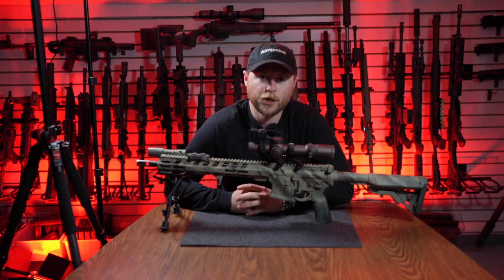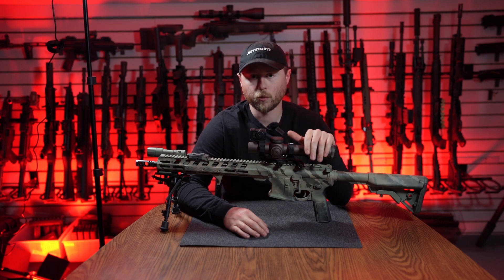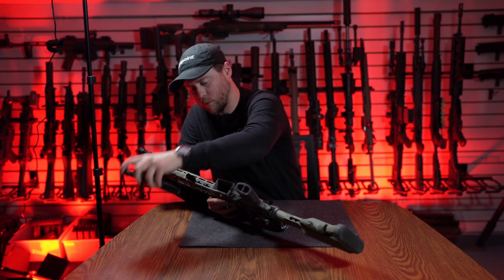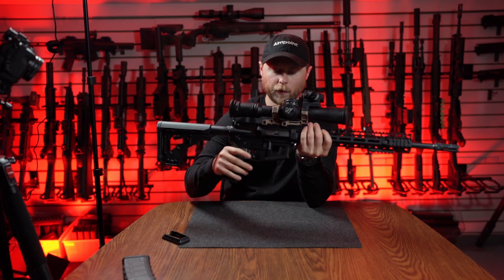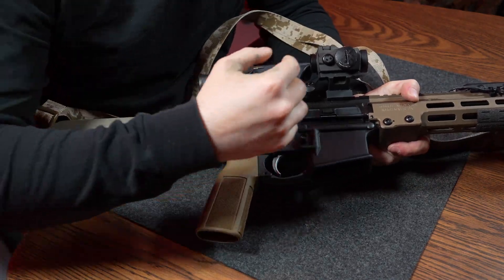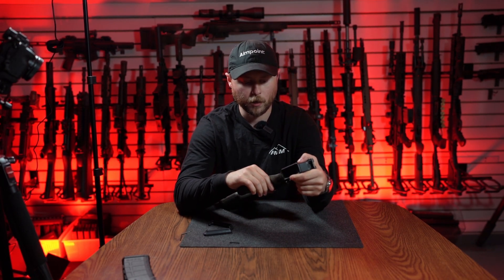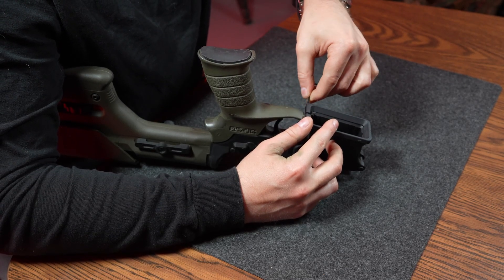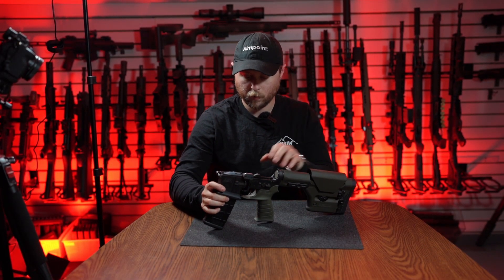PMM Armory Tutorial: AR15 Milspec lower Magwell Install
In this video we show you how to install your new AR15 Magwell.